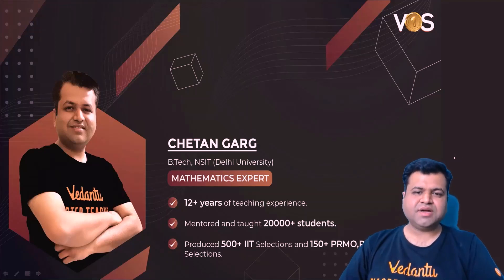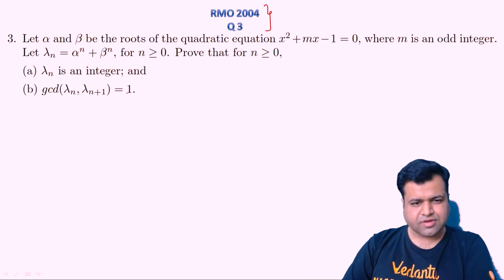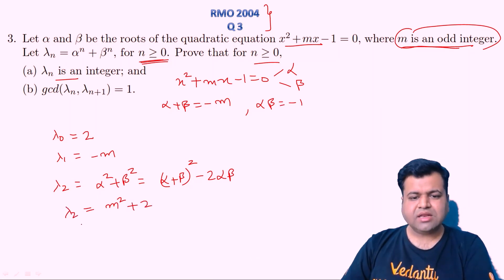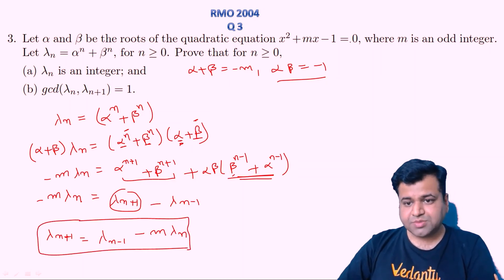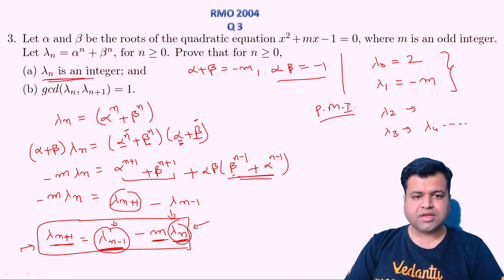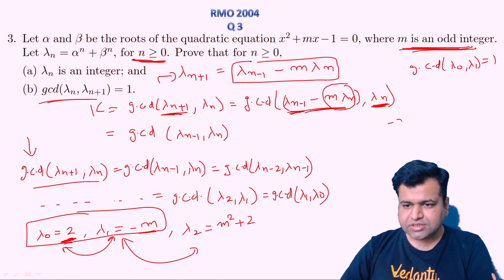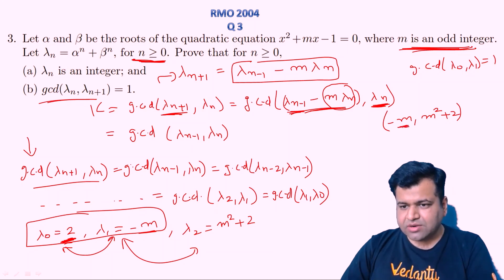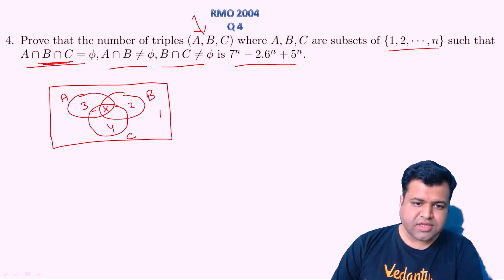RMO Flashback Series - RMO Previous Year 2004 Part-2 | Maths Olympiad 2021 | Chetan Garg Vedantu|VOS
Excelling in Olympiads has just got very easy come start preparing with VOS and conquer every Olympiads. Click on the Link and Fill the Form to know more

RMO Flashback Series - RMO Previous Year 2004 Part-2 | Maths Olympiad 2021 | Chetan Garg Vedantu | Vedantu Olympiad School

Click the Link to explore more about Vedantu Olympiad School Upcoming Courses & Test Series

Want to excel in PRMO? Do it with ease, Register for Vedantu Olympiad Wizard All India PRMO Mock Test Series absolutely free because the road to the gold begins now.

Click the link to register now for VOW All India PRMO Mock Test 3 (Grade 8 to 12) @ - 18th July 2021

Click the link to register now for VOW All India NSEJS Mock Test 2 (Grade 9) @ - 25th July 2021

For Concept Clarity and Bringing Maximum Performance from Students:

Vedantu presents Olympiad Booster Micro-course, For Science & MAT Grade 5 & 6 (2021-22).
Starting From - 14th June 2021. Click the link to register for the course

Vedantu presents Olympiad Booster Micro-course, For NSO IMO Booster For Grade 7 & 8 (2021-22). Starting From - 14th June 2021. Click the link to register for the course

Want to excel in Olympiads? Do it with ease, Register for Vedantu Olympiad Wizard All India Mock Test 2 Absolutely Free because the road to the gold begins now.

Click the link to register now for VOW All India Olympiad Test 2 (Grade 5) @ - 25th July 2021

Click the link to register now for VOW All India Olympiad Test 2 (Grade 6) @ - 25th July 2021

Click the link to register now for VOW All India Olympiad Test 2 (Grade 7) @ - 25th July 2021

Click the link to register now for VOW All India Olympiad Test 2 (Grade 8) @ - 25th July 2021